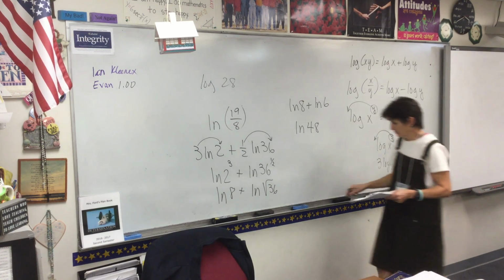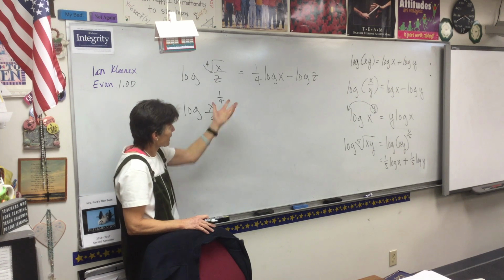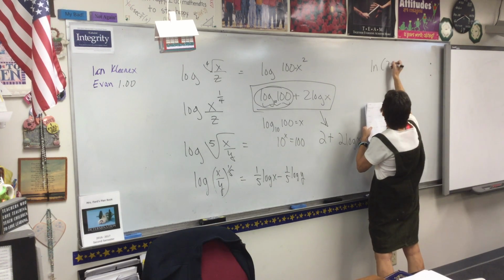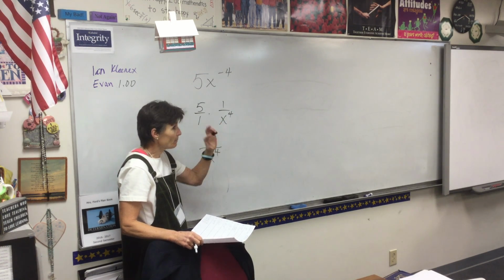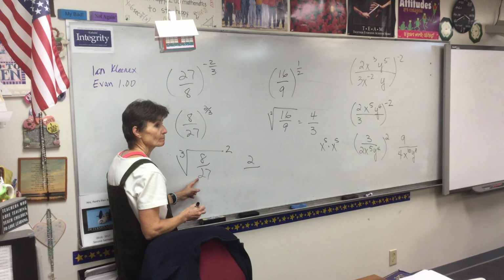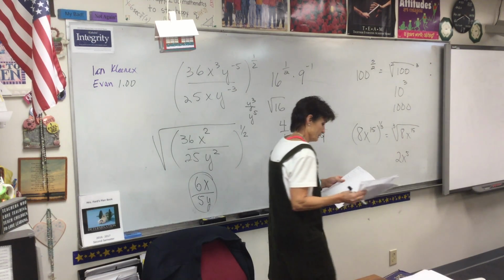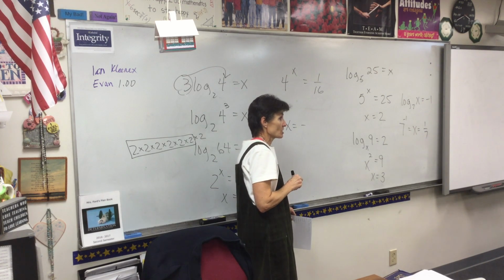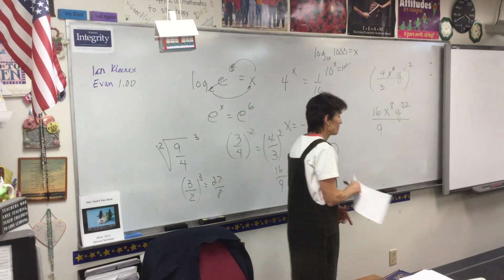Video 11-20-18 Precal C (part 1)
Notes 3.4 #2 and review sheet handed out in class ("Precal C Exponent Quiz/Practice Quiz 3.1-3.3")